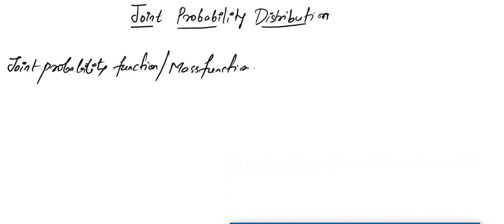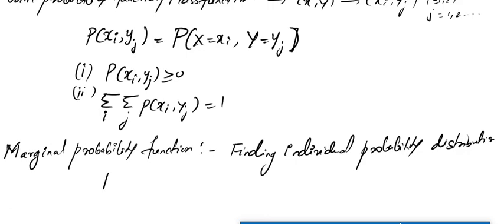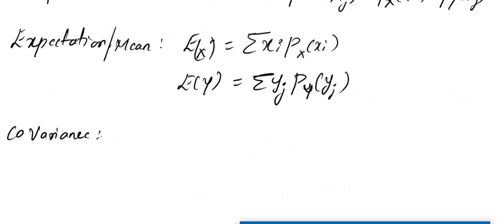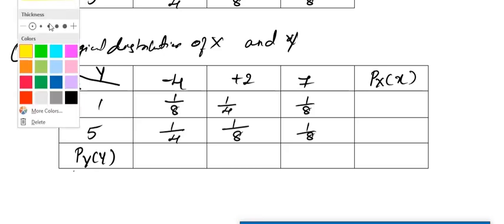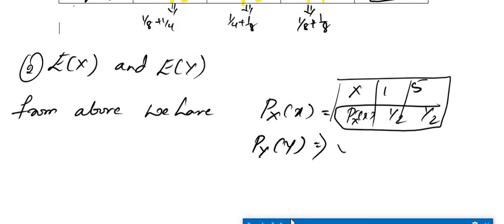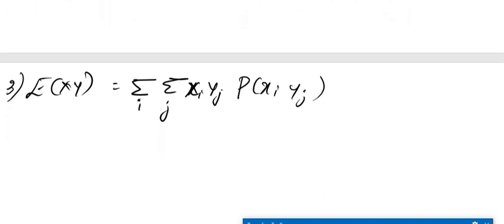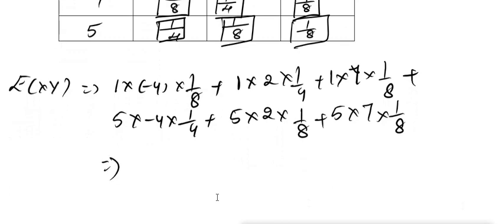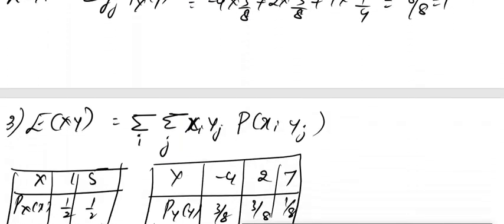Joint Probability Distribution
Introduction to  Joint Probability Distribution and Problems